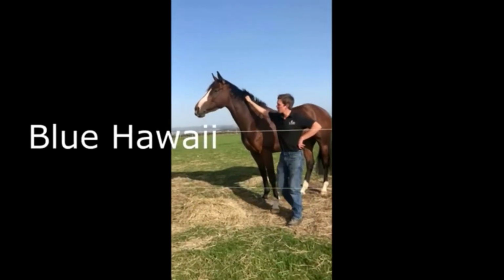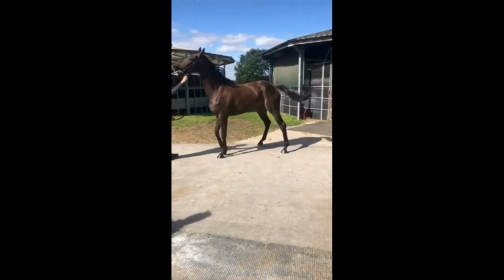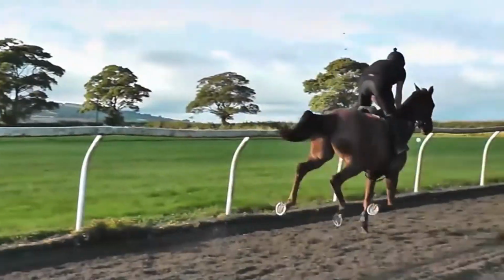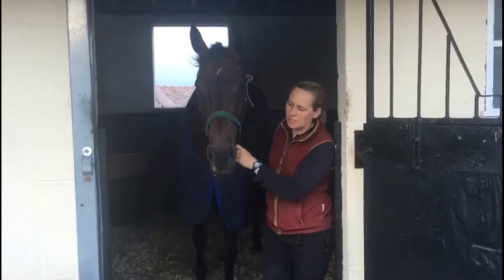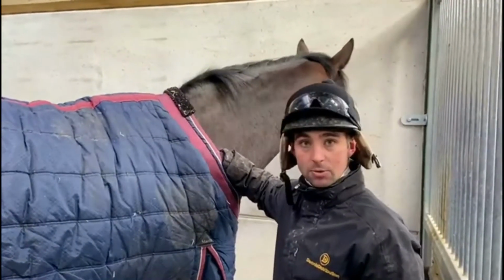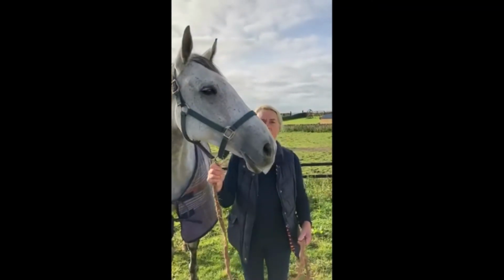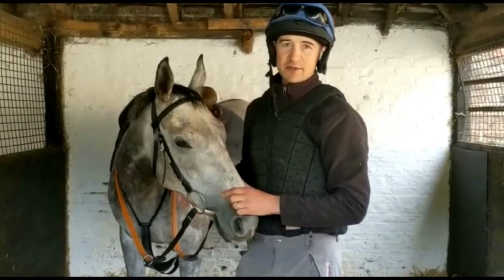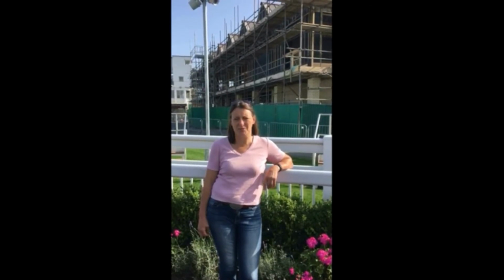Go Racing In Yorkshire Virtual Jump Season Launch 2020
Some of Yorkshire's top jump trainers tell us about their plans and hopes for the forthcoming jump season, as well as an update from the racecourses and Crombie Wilkinson Solicitors, sponsors of the leading jump trainer and jockey in Yorkshire awards.